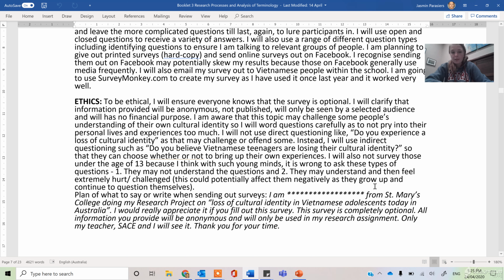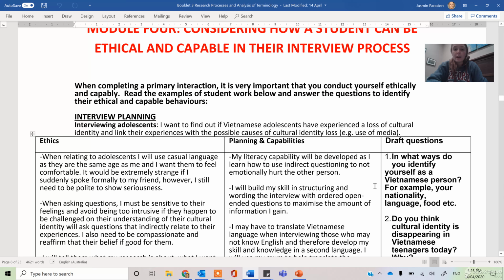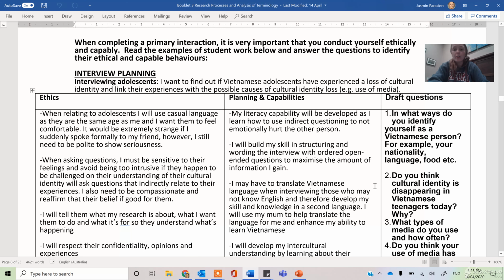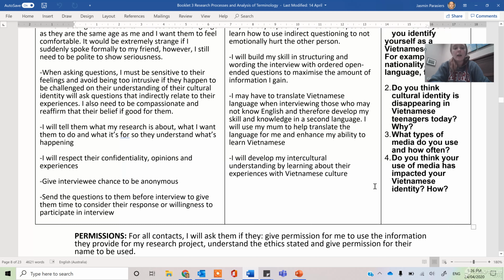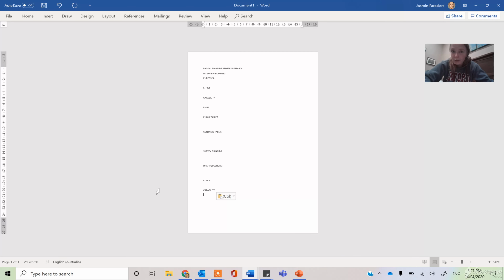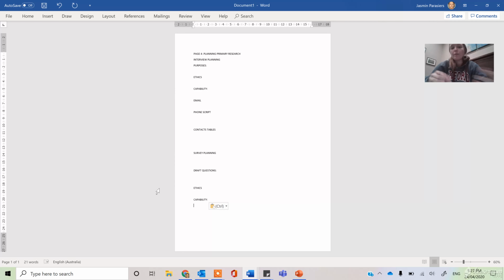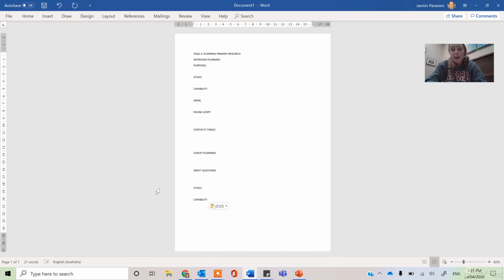Planning Primary Research Reminders Part 2